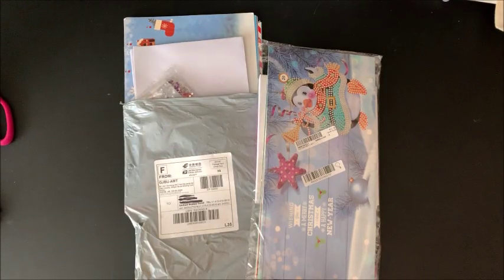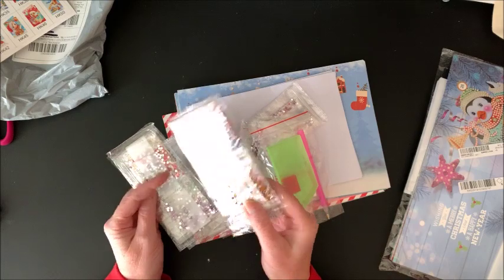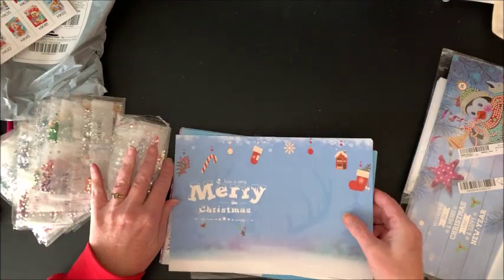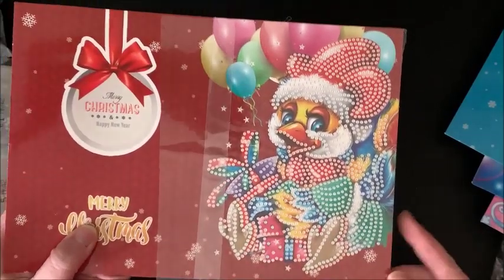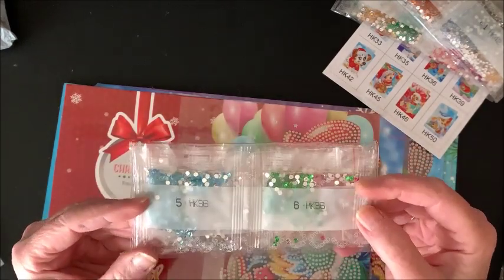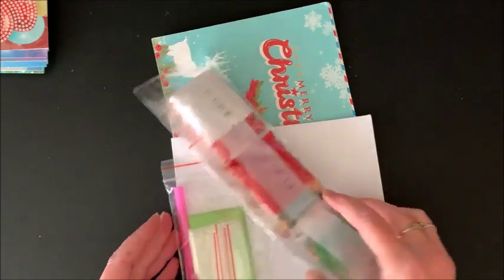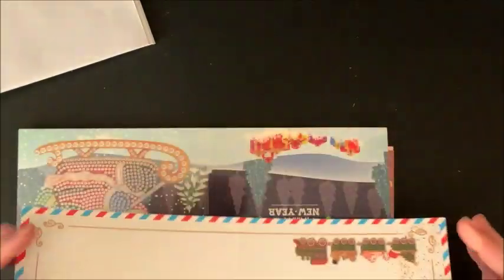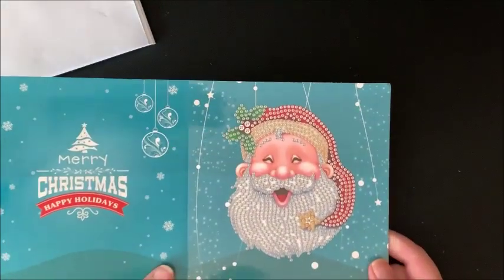Unboxing of Two Sets of Adult Diamond Painting Christmas Cards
In this video, I unbox and review two sets of 8 adult diamond painting Christmas cards.

Set of 8 Diamond Painting Christmas Cards (with rhinestones)
Set of 8 Diamond Painting Christmas Cards (with regular drills)